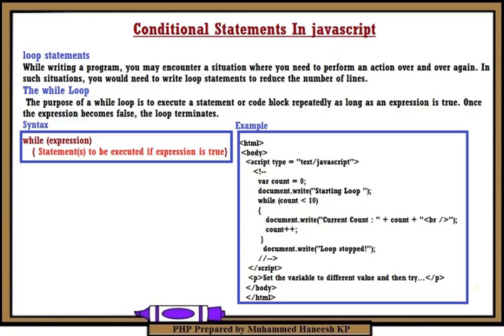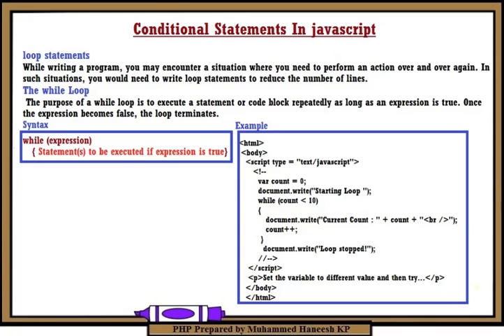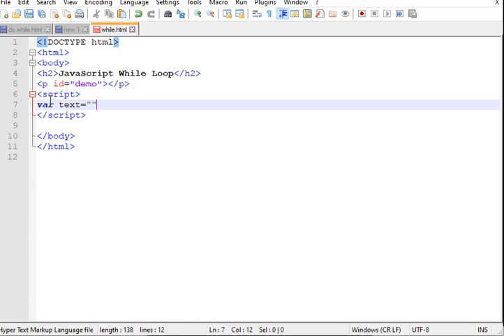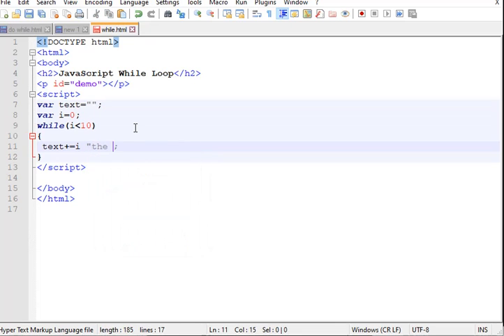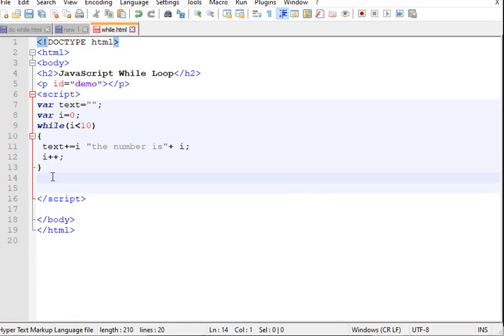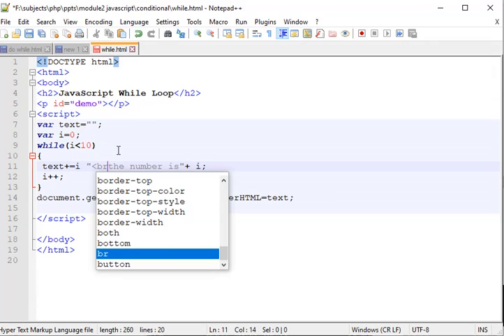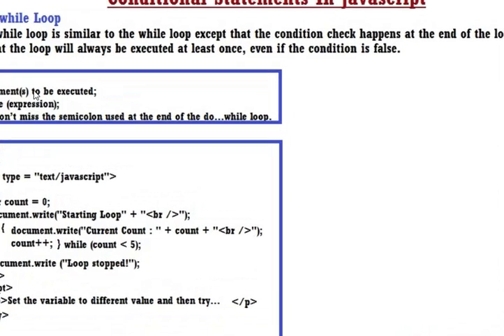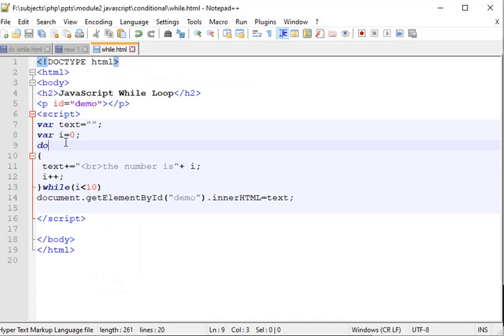While and do while in javascript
Difference between while and do while in js